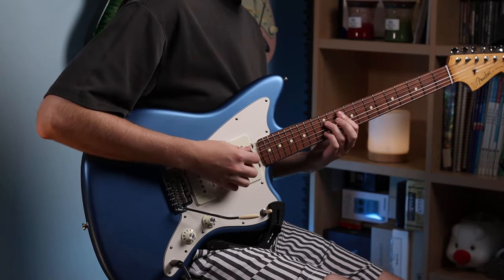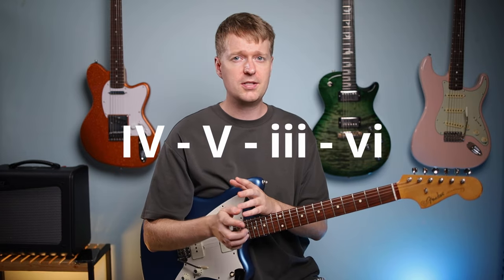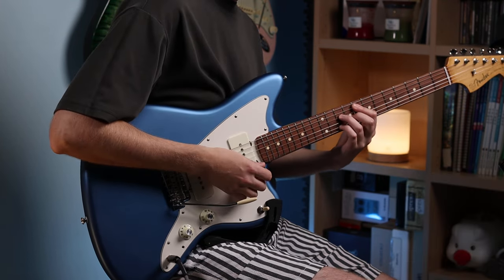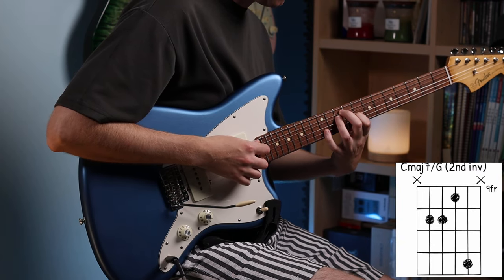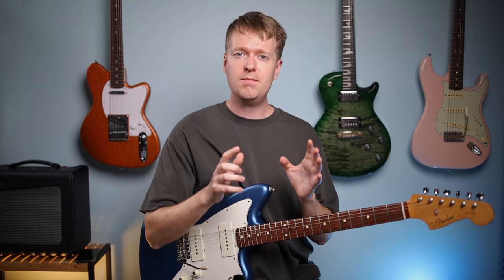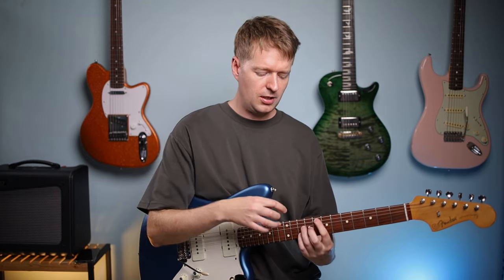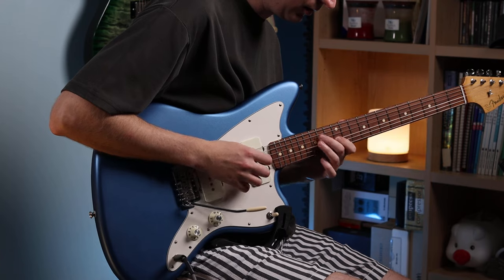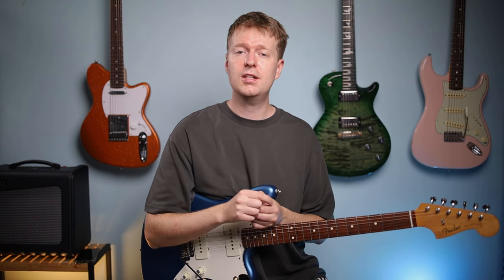That Japanese Chord Progression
Timestamps:
0:00 what is the Royal Road progression
0:58 how to play it
2:07 how this chord progression works
3:16 how to easily add melody to the progression
6:01 another way to easily add melody to the progression